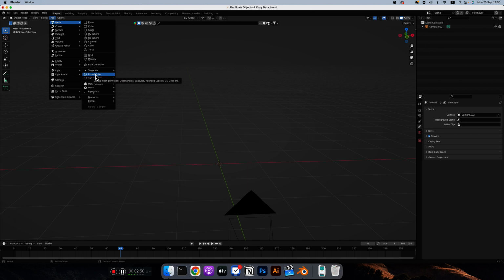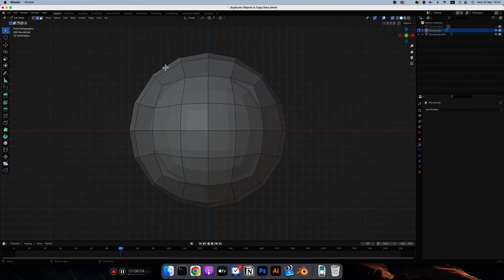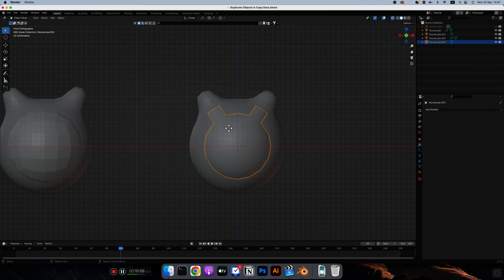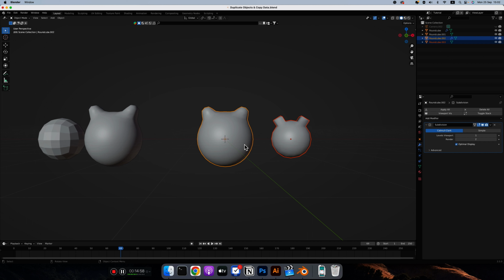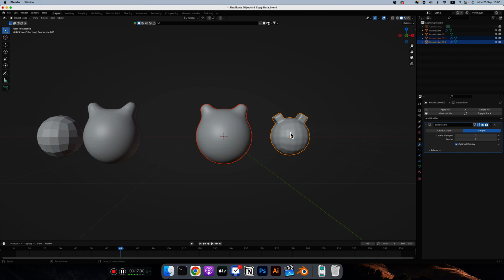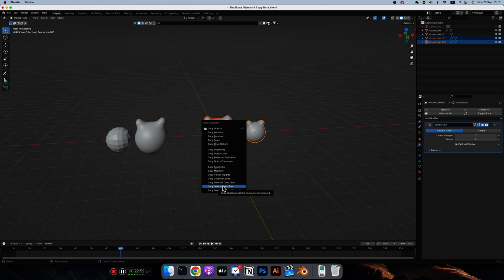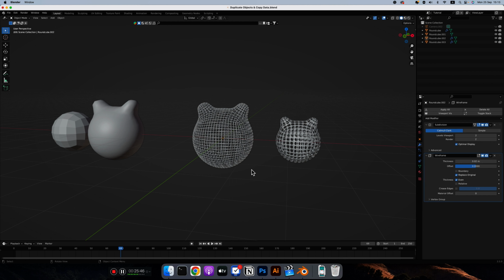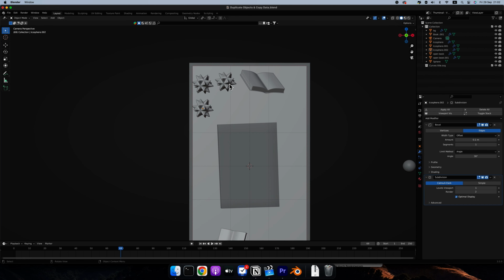Blender's hidden magic in Duplicating Objects & Copying Data | Tutorial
So simple and yet very important. There are multiple ways to duplicate objects in Blender and transfer data from one mesh to another. This tutorial delves into it all.